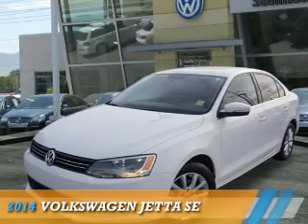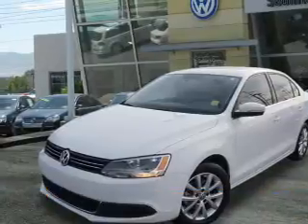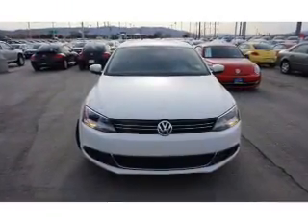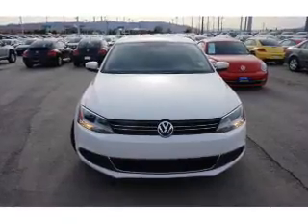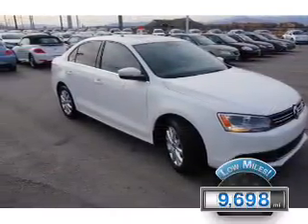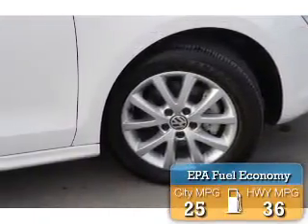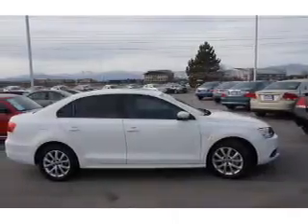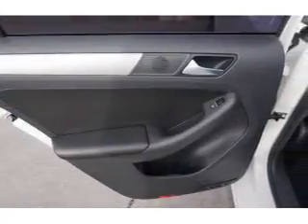2014 Volkswagen Jetta 72979A - Sandy UT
Phone:
Year: 2014
Make: Volkswagen
Model: Jetta
Trim: SE
Engine: 1.8 liter 4 cylinder FWD
Transmission: Automatic
Color: White
Mileage: 9698
Address:
VIN:3VWD07AJ7EM367268